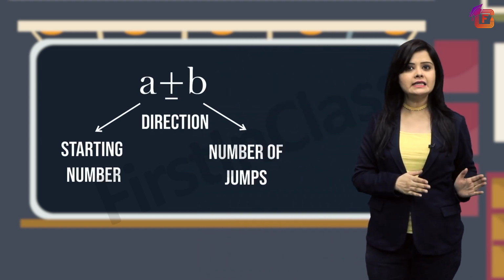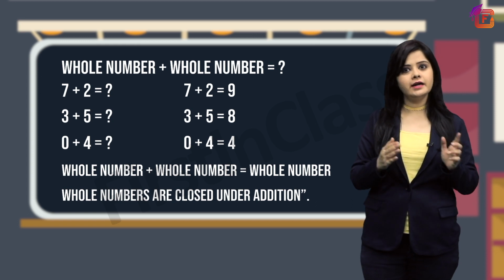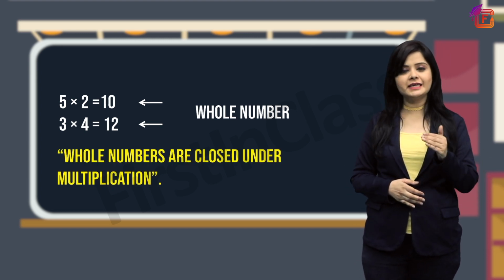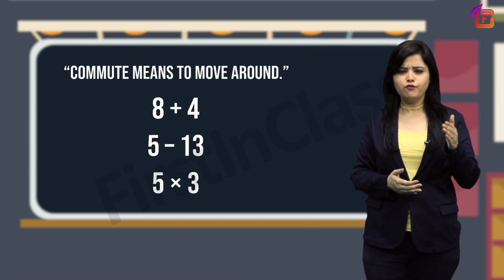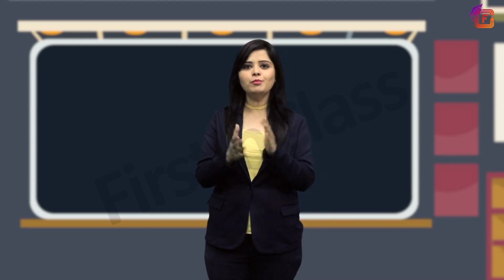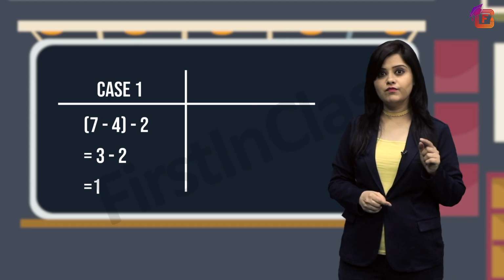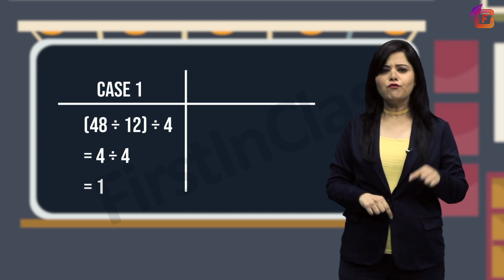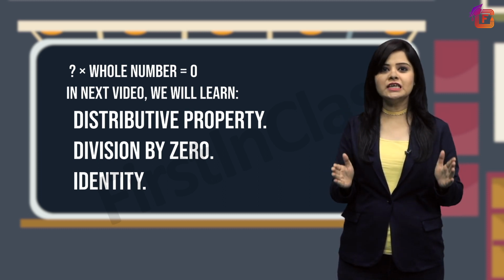Closure, Commutative | Class 06 | Math | Chapter 02 Whole Numbers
In this video, we will learn about the closure, commutative, and associative property of whole numbers in NCERT Class 06 Maths Chapter 02.

We will start by understanding the concept of closure, which states that the result of an operation between two whole numbers will always be a whole number. Next, we will explore the commutative property, which states that the order of the numbers in an operation does not affect the result. For example, 2+3 and 3+2 will always result in the same answer.

We will then dive into the associative property, which states that the grouping of numbers in an operation does not affect the result. For example, (2+3)+4 and 2+(3+4) will always result in the same answer.

To better understand these properties, we will use the number line and visualize the operations. We will practice several examples and exercises to help you become more comfortable and confident with these concepts.

By the end of this video, you will have a solid foundation in the closure, commutative, and associative property of whole numbers, which will help you in your future math studies.